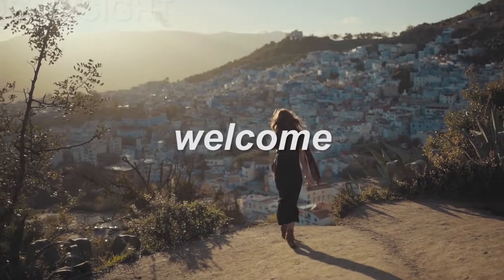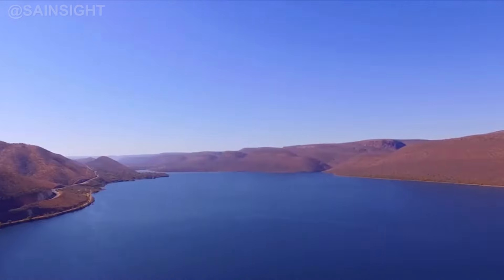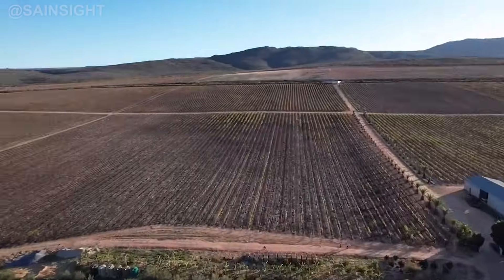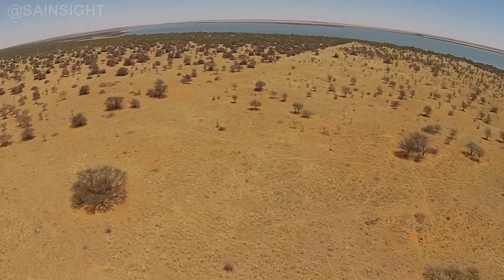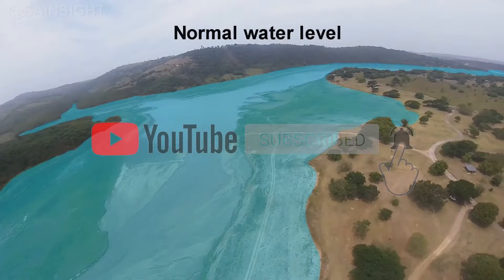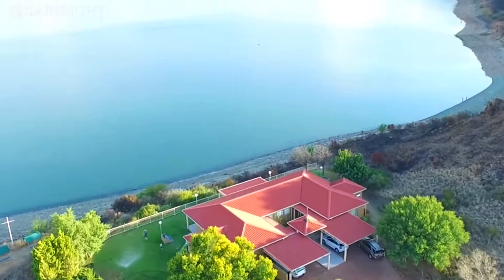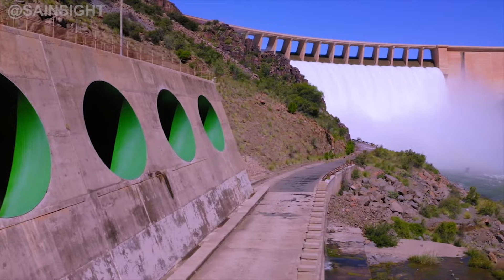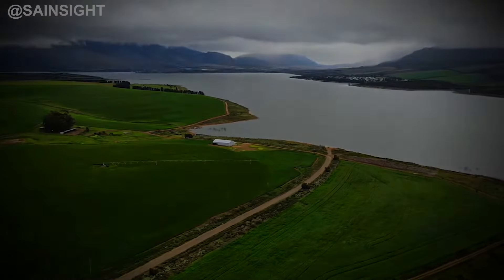Top 10 biggest Dams in South Africa 🚱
This video describes the Top 10 biggest Dams on South Africa and how they affect the economy